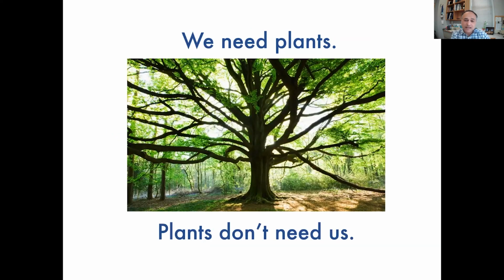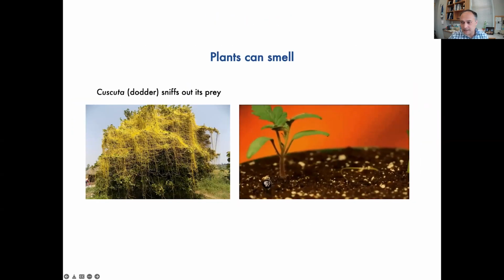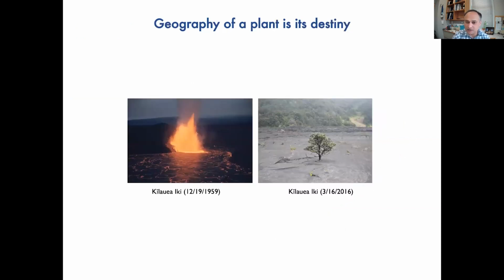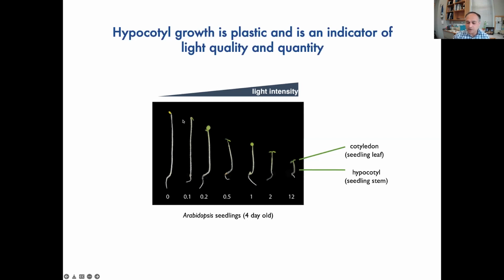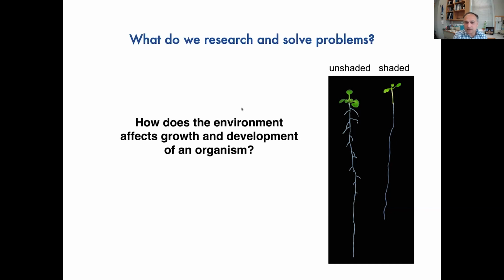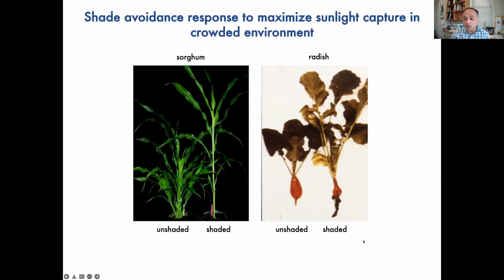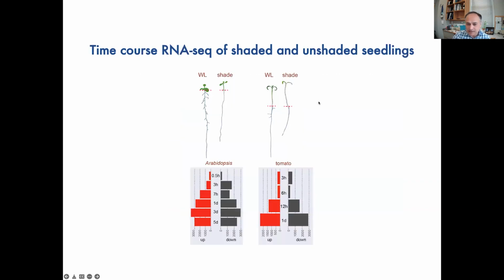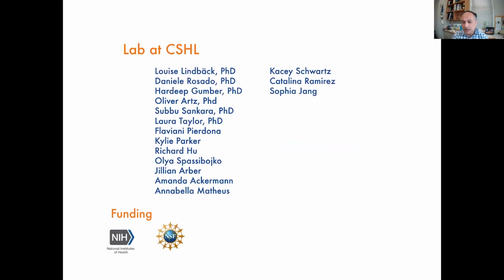Meet a Scientist! Ullas Pedmale: How Plants Sense Their Environment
The DNA Learning Center's "Meet a Scientist" program is a monthly series of 30-minute talks meant to inspire and give students and teachers a look into fascinating research topics and the stories of scientists.